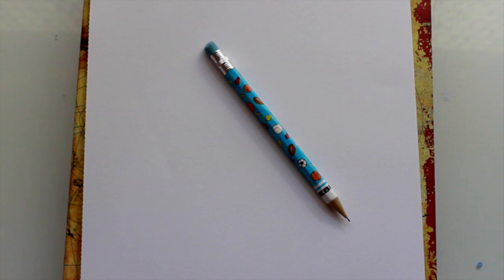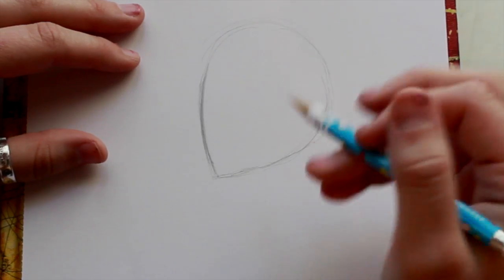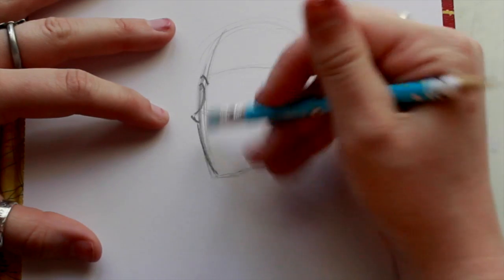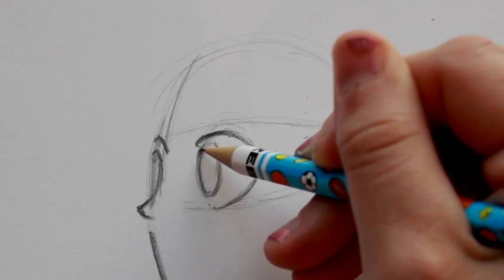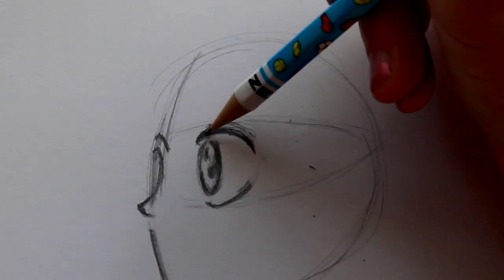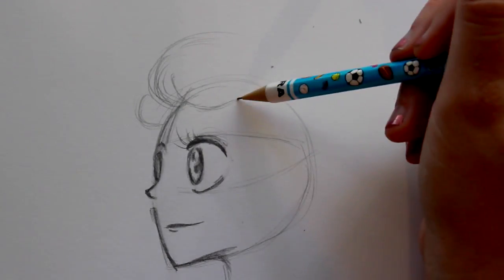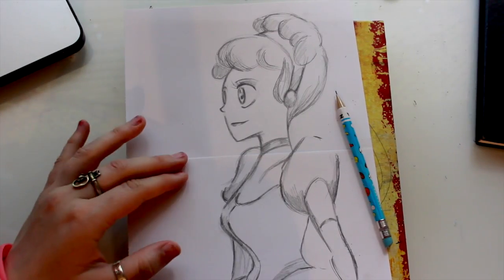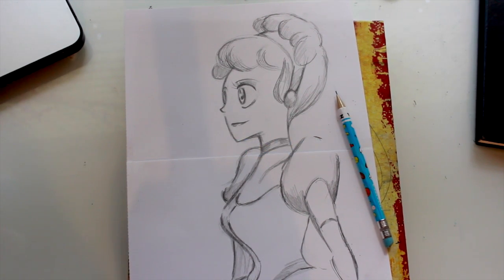How to Draw ANIME CINDERELLA from Disney's Cinderella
For this tutorial I dive back into the anime style and I still teach you how to draw a Disney Princess! Much fun! I hope you all enjoy!
And of course I always apologize for the horrible state my nails are it.